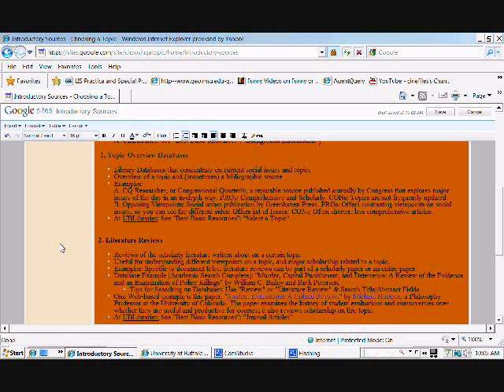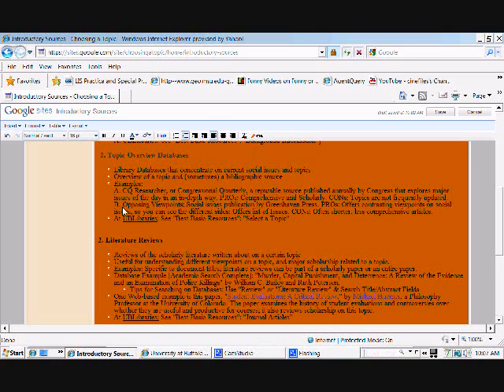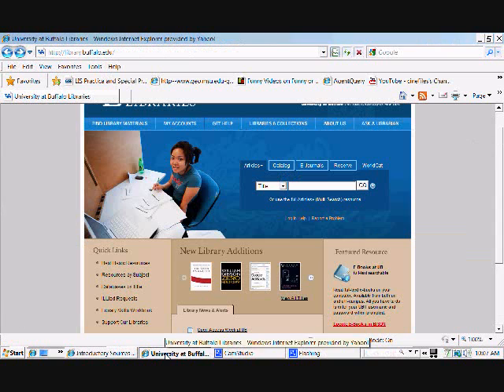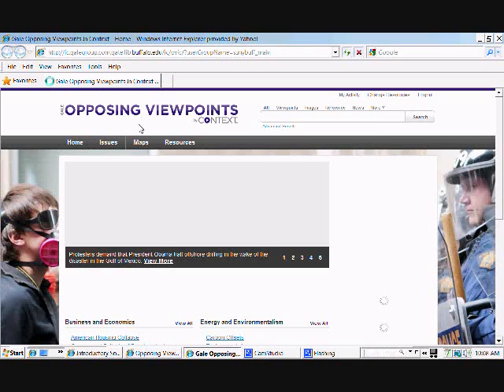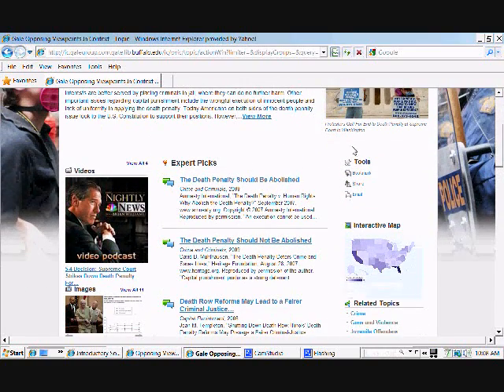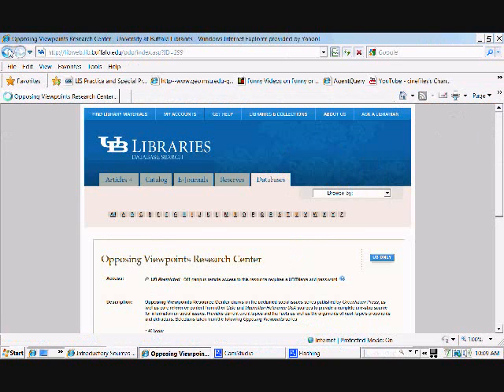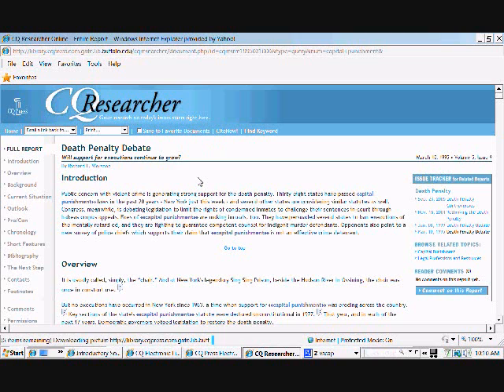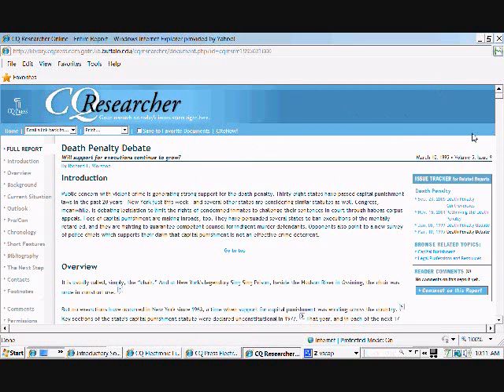Topic Overview Databases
Examples of databases that help you find overviews of subjects (research paper).